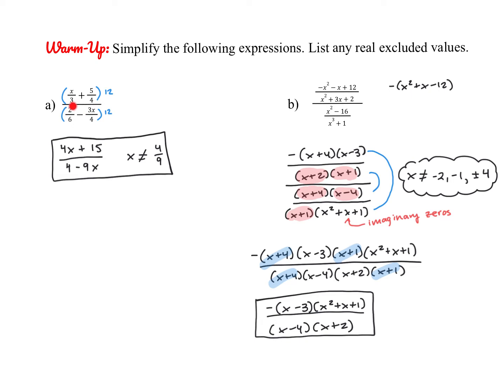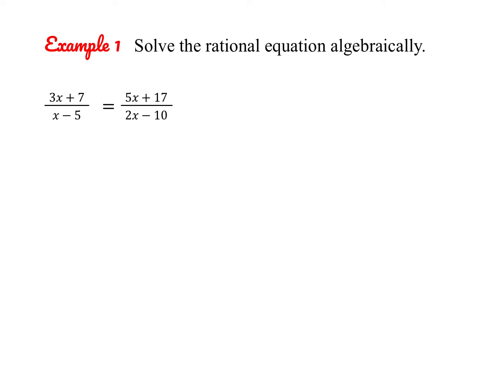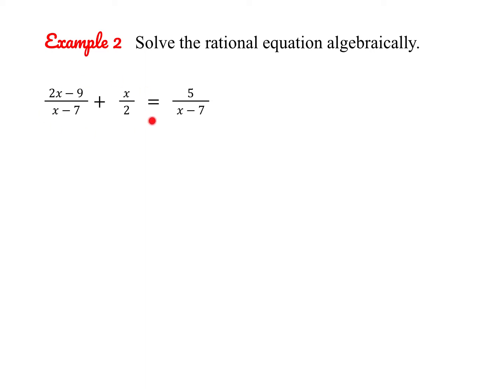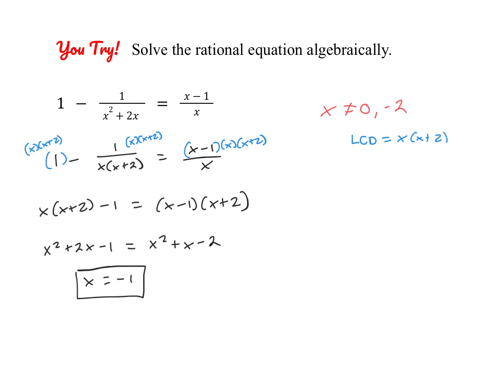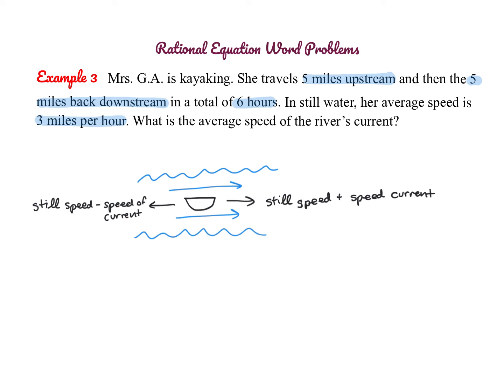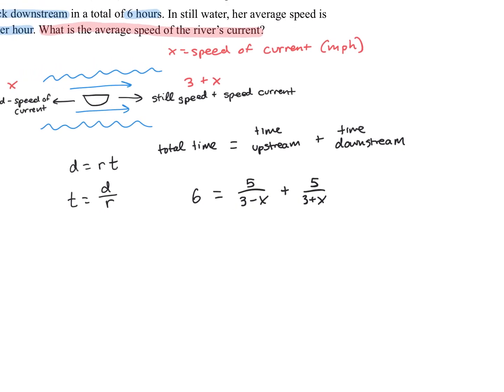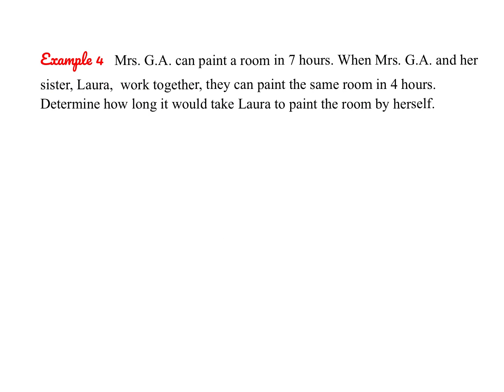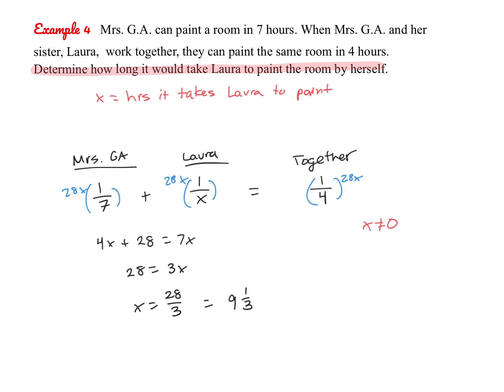Solving Rational Equations